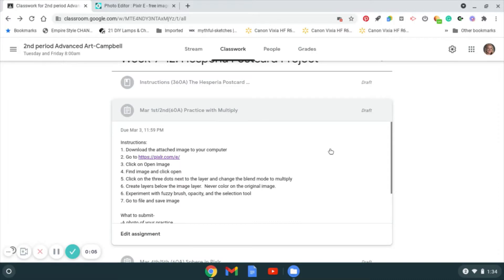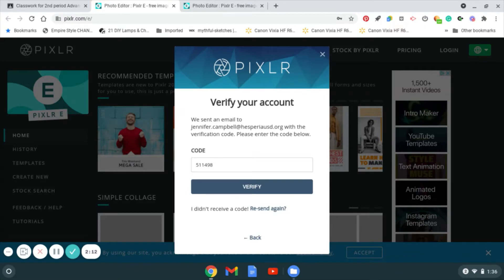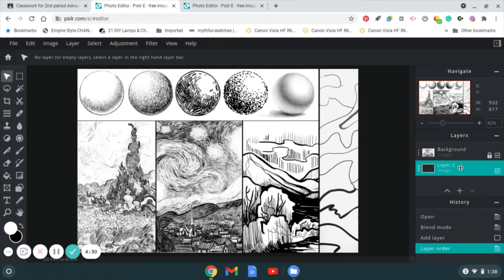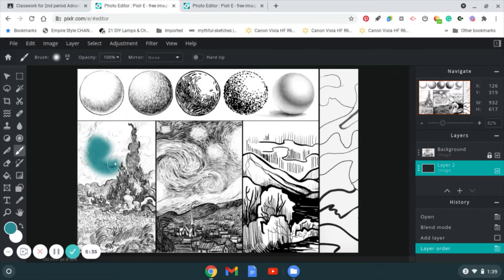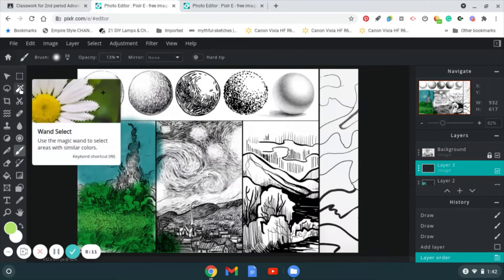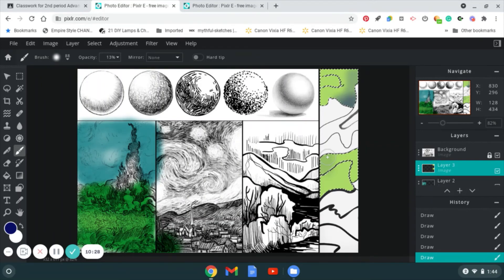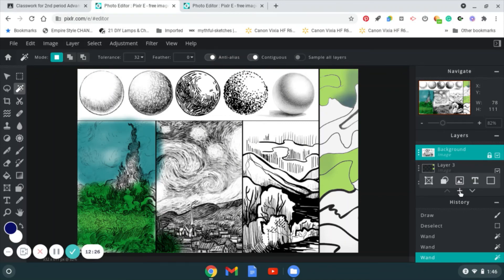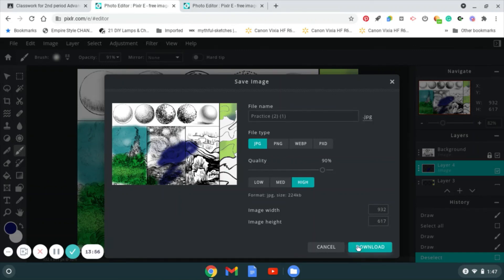Tutorial: Multiply and Paint Bucket in Pixlr e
How to add color under your line drawing  or use the paint bucket tool in the Pixlr e program